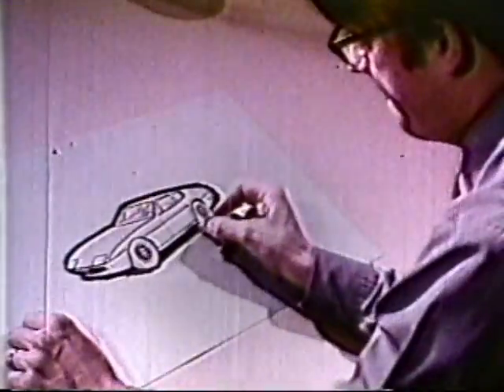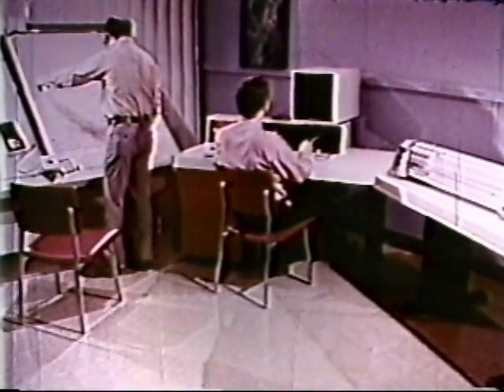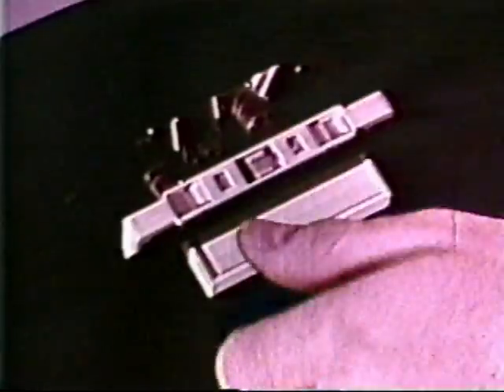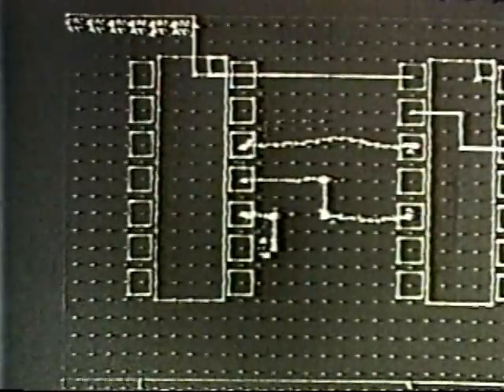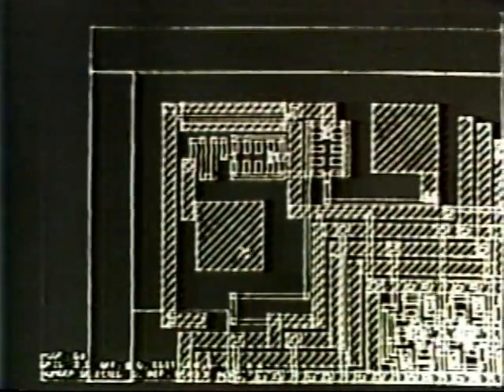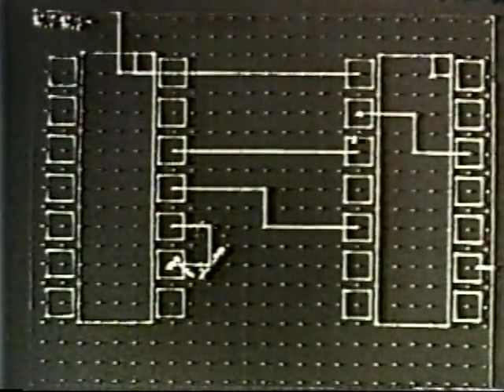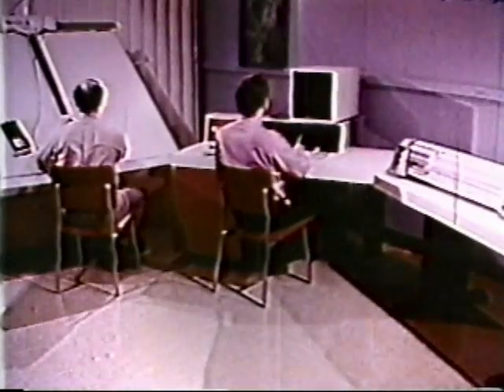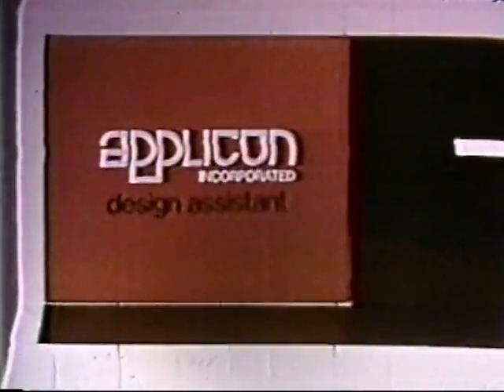Applicon Design Assistant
Applicon Design Assistant demo from the early 70s.